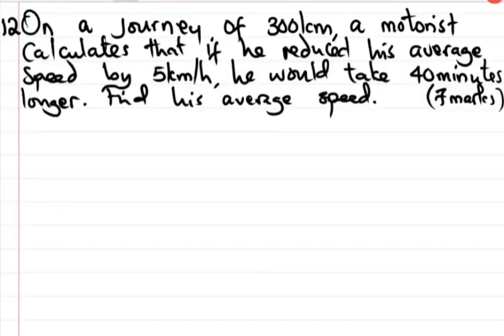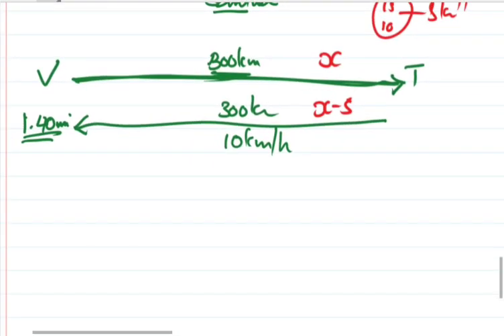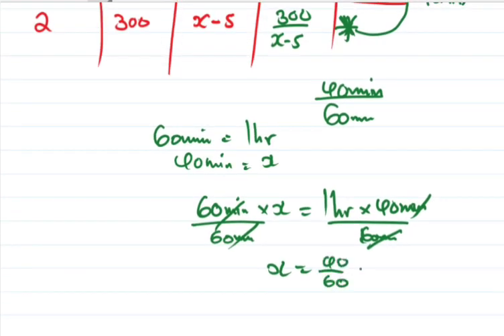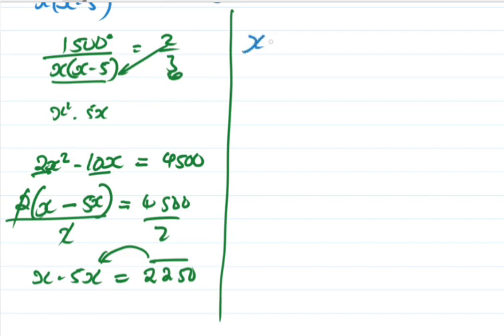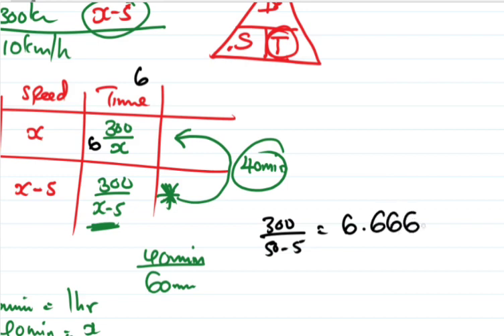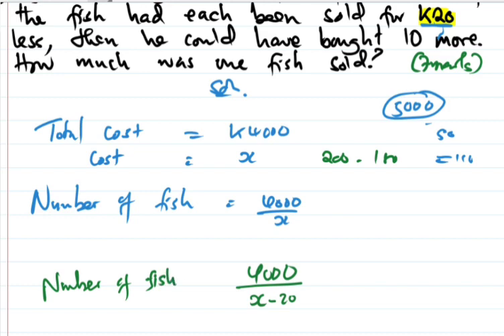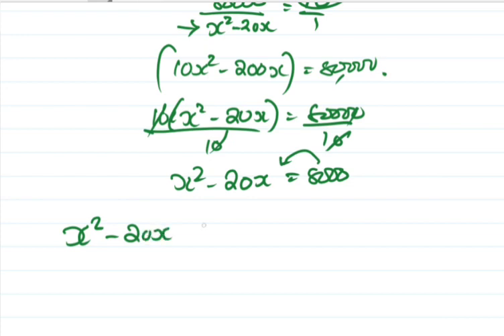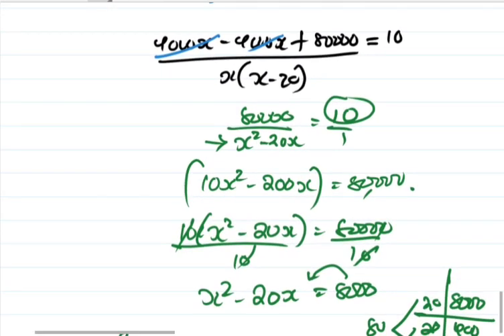Form 3 & 4 Maths - word problem practice questions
In the video finding an average speed of a motorist whose speed was reduced by 5km/h in a distance of 300km and finding cost of a fish if they each was sold K20 less than initial cost in sum of K4000.